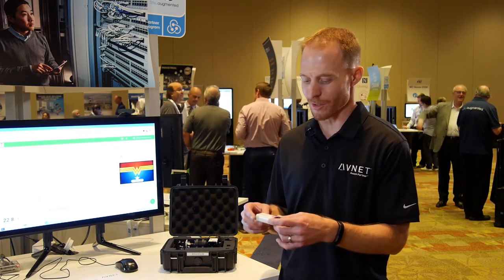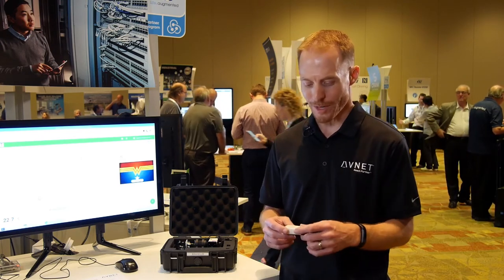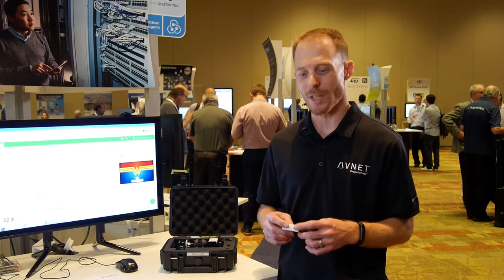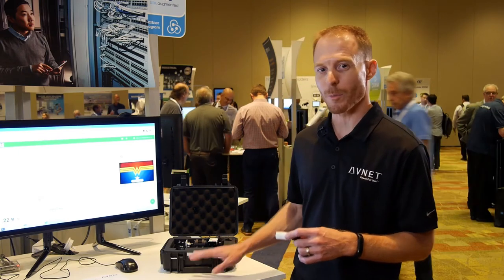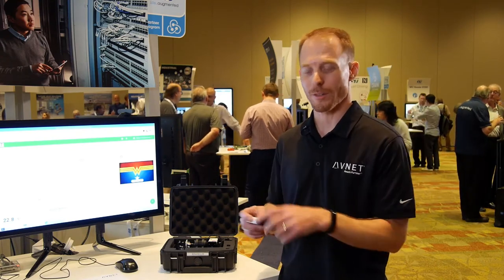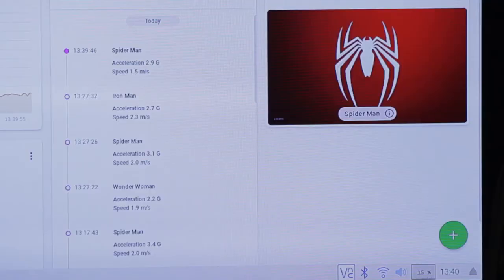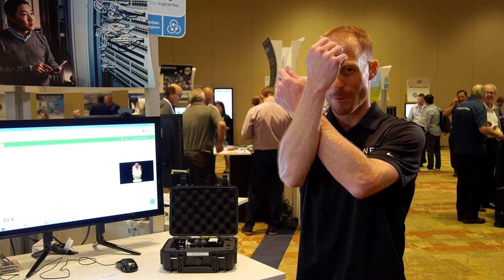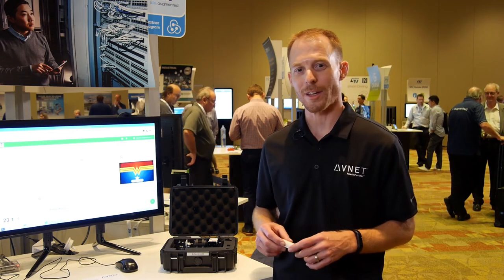Developers Conference 2019: Avnet Smart Edge Agile Sensor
Avnet is a global technology solutions provider with an extensive ecosystem delivering design, product, marketing and supply chain expertise for customers at every stage of the product lifecycle. We transform ideas into intelligent solutions, reducing the time, cost and complexities of bringing products to market. For nearly a century, Avnet has helped its customers and suppliers around the world realize the transformative possibilities of technology.